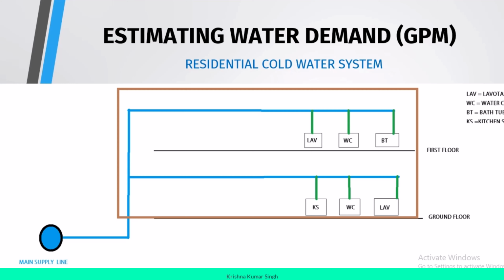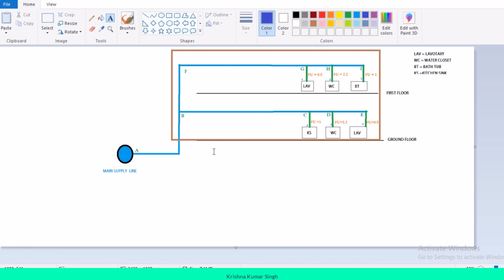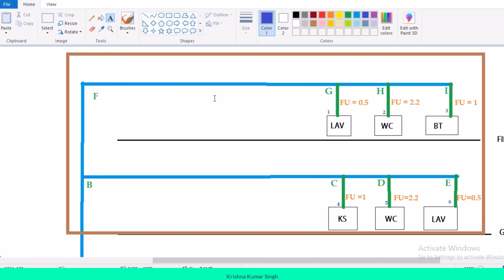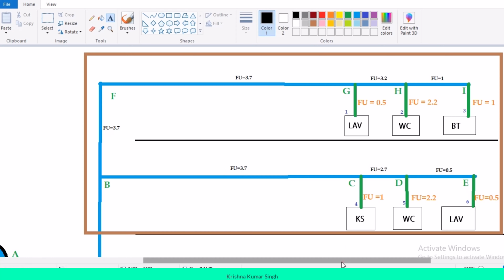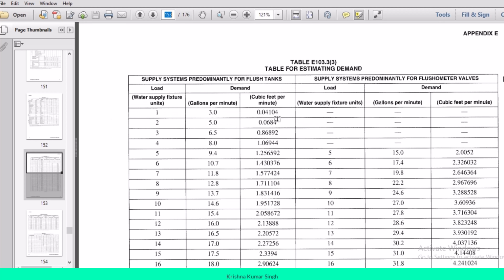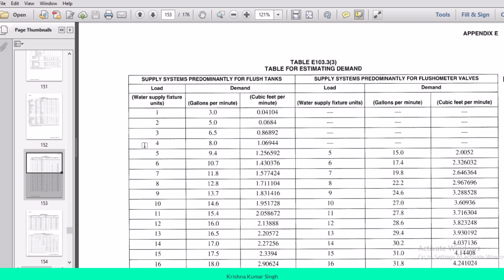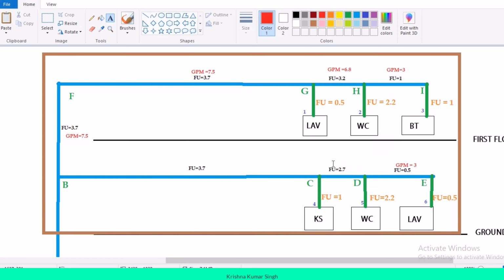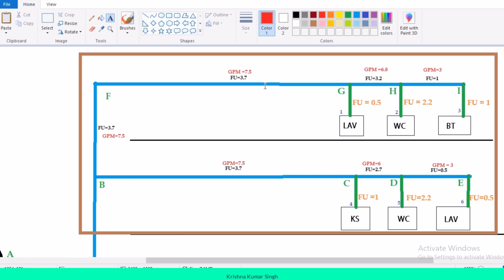WATER SUPPLY FIXTURE UNITS (WSFU) and Fixture Units to GPM (Demand) - 06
Assign Fixture Units,
Pipe Sections,
Fixture units to each branch,
Total Fixture Units,
Fixture Units to GPM (Demand)